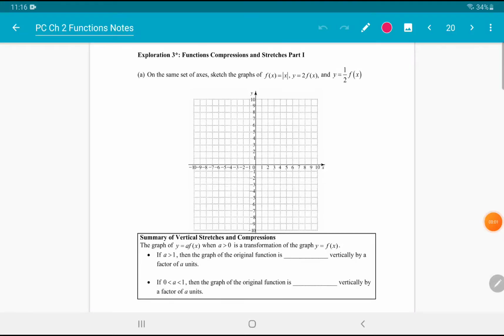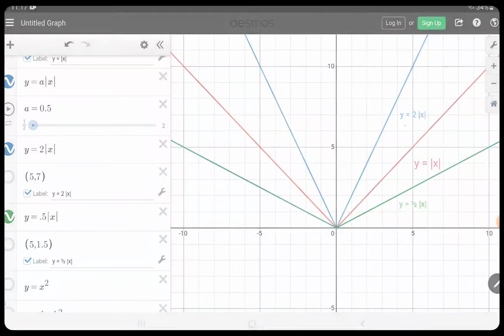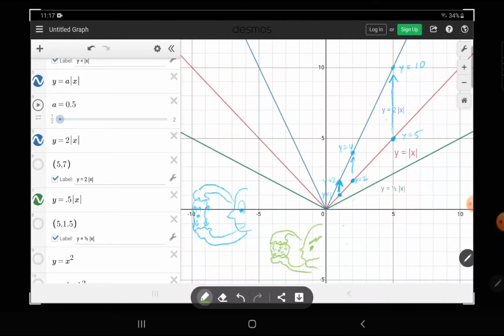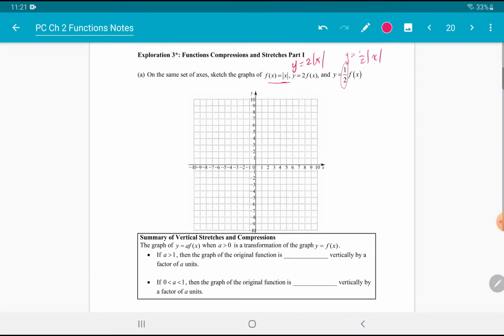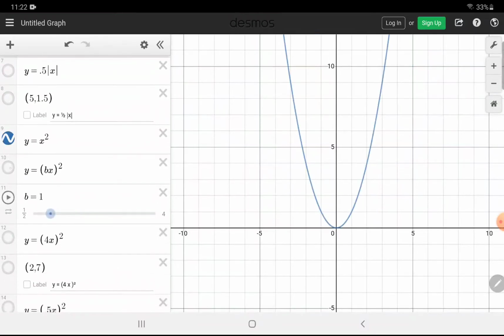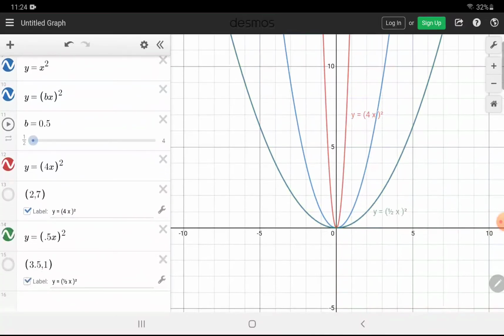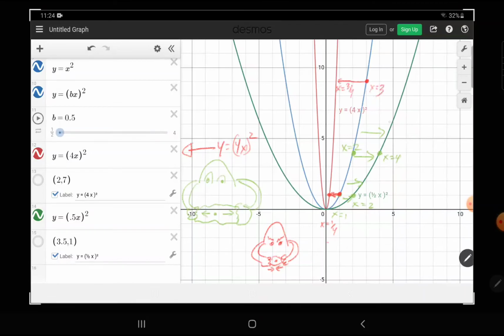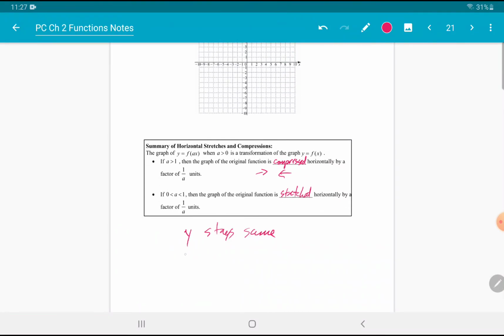2.5.2 Graphing Transformations: compressions and stretches